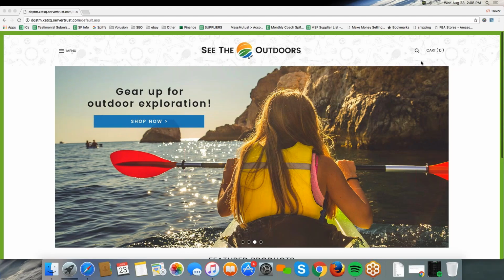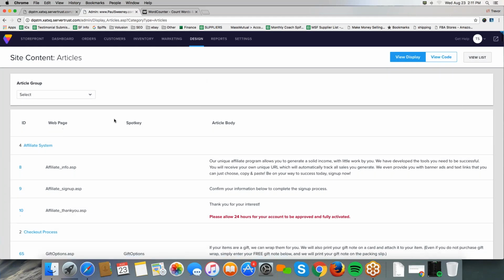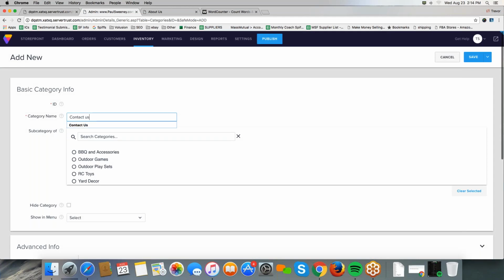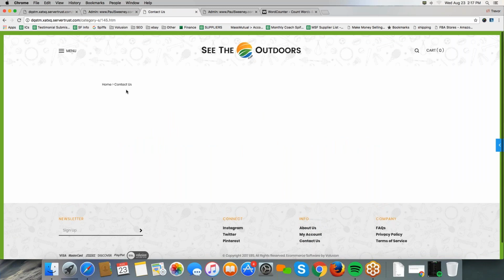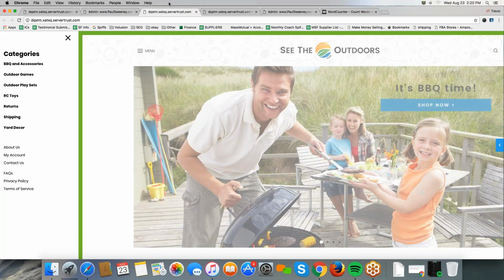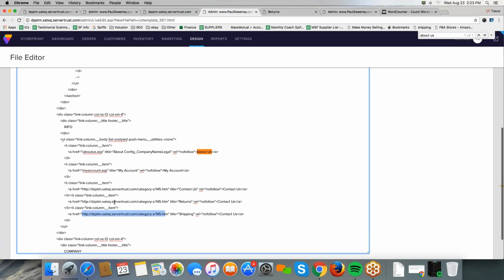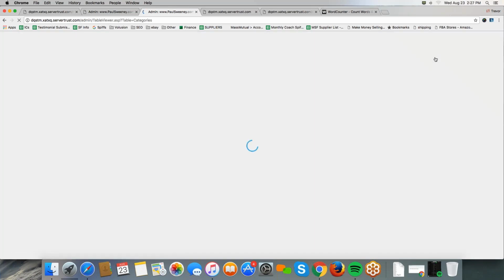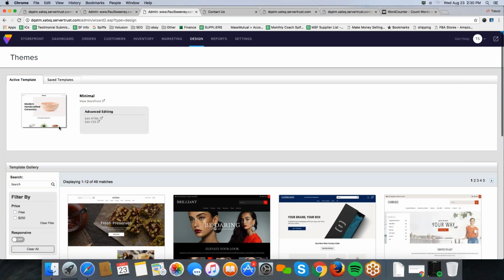Volusion Training #70: Adding and Editing Info Pages on your Website